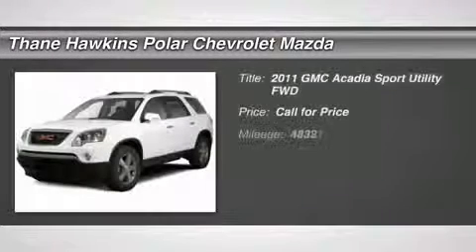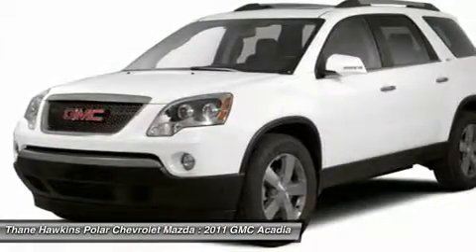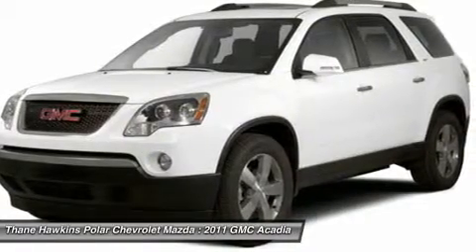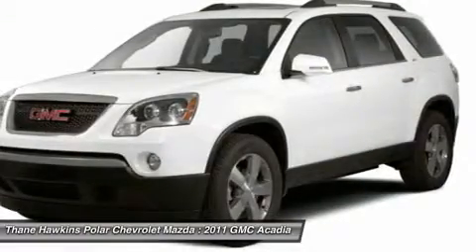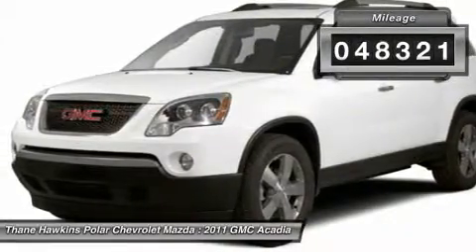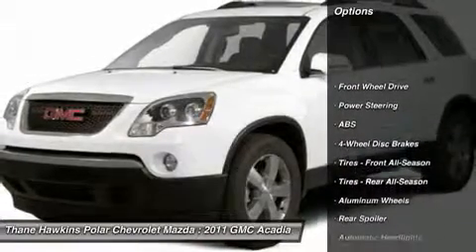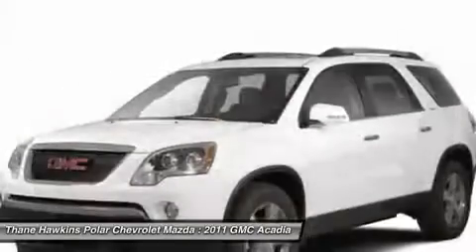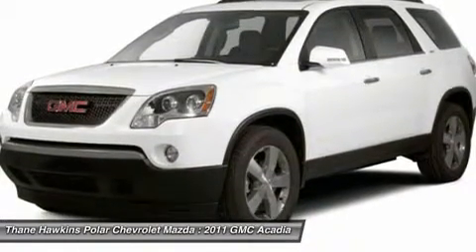2011 GMC ACADIA White Bear Lake, MN 21129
2011 GMC ACADIA White Bear Lake, MN
Stock# 21129

1801 E Co Road F